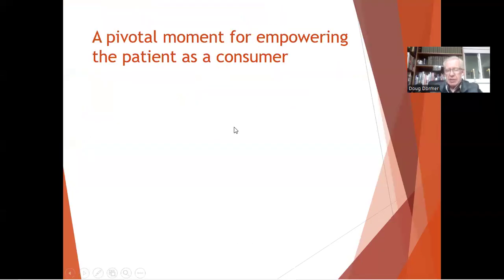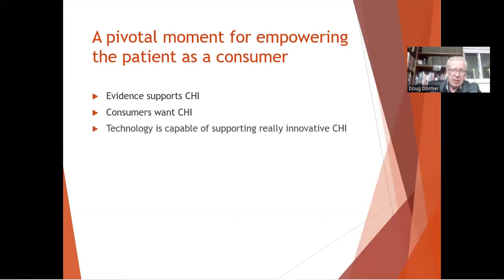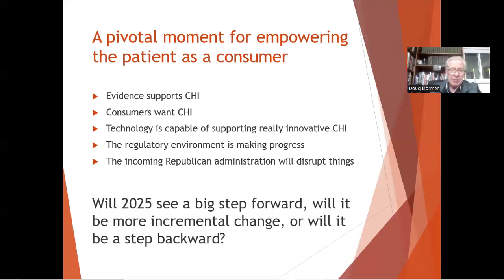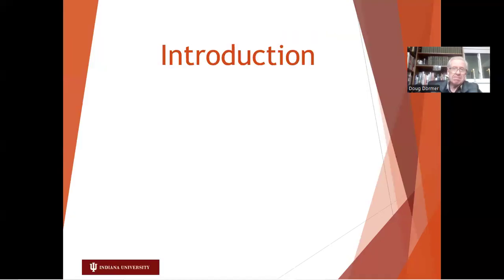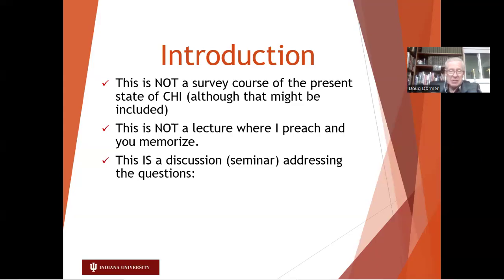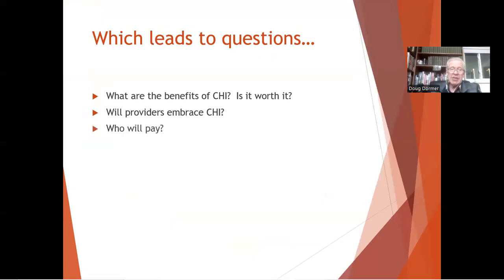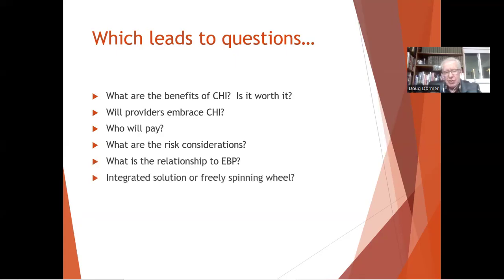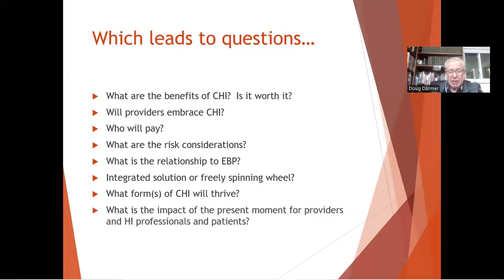CHI Mod 1 lesson 1 2025 01 15